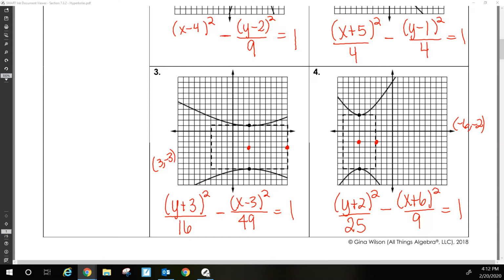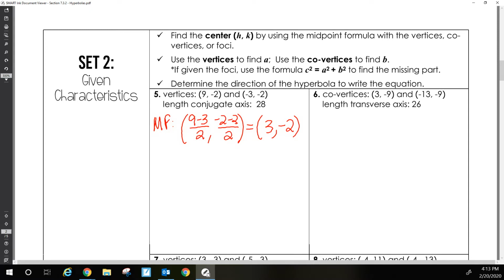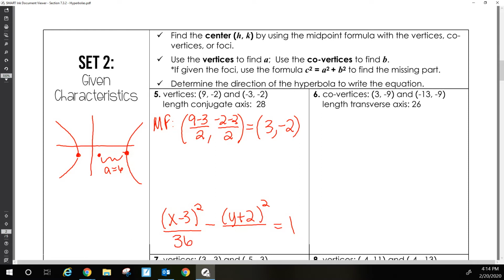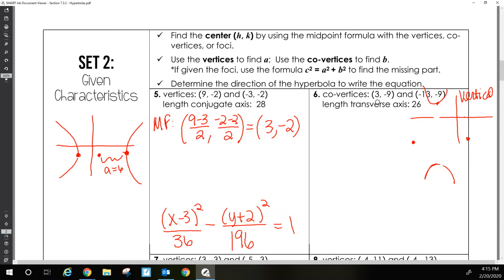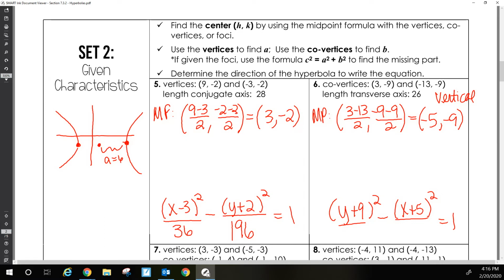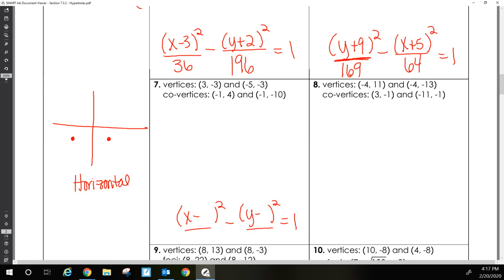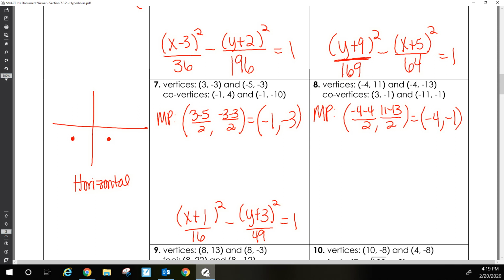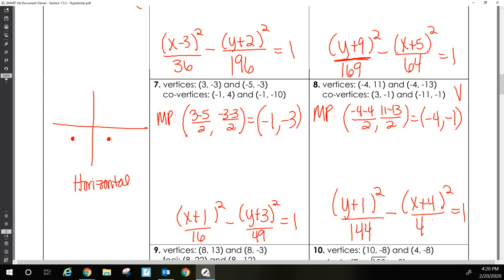7.3.2 Hyperbolas Ex 5-8